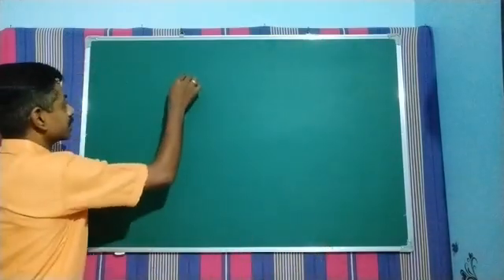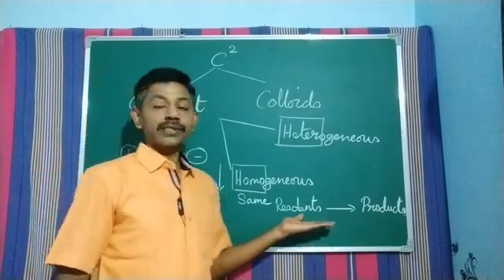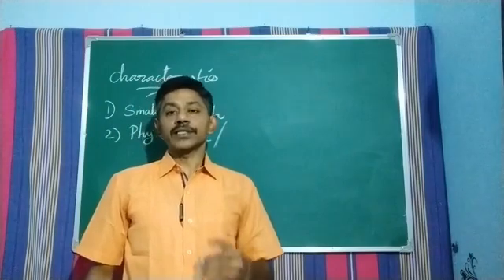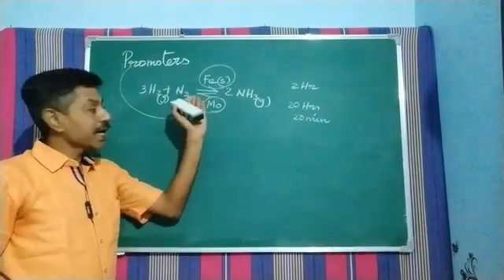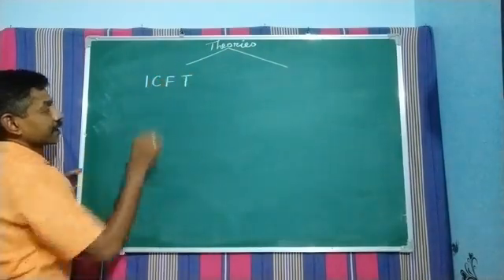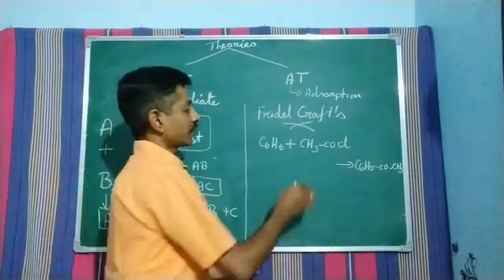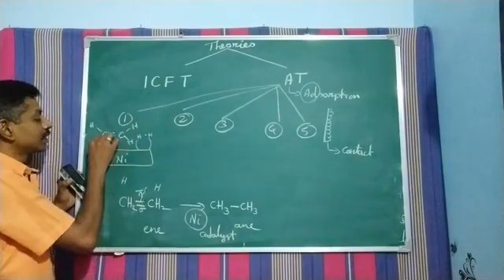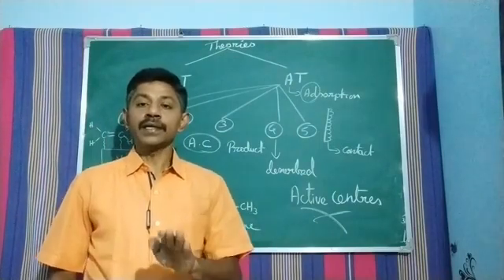(04) STD 12 CHEMISTRY CH#10 SURFACE CHEMISTRY 04 CATALYSIS AND THEORIES OF CATALYSIS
CATALYST, TYPES, CHARACTERISTICS OF CATALYST, CATALYSIS AND ITS THEORIES (INTERMEDIATE COMPOUND FORMATION THEORY & ADSORPTION THEORY)